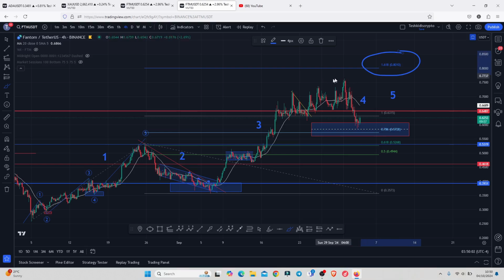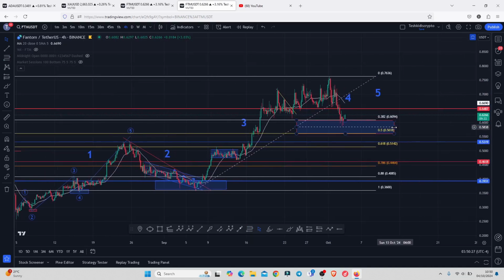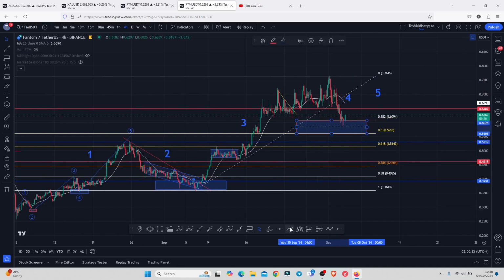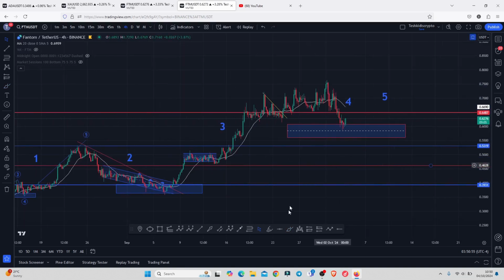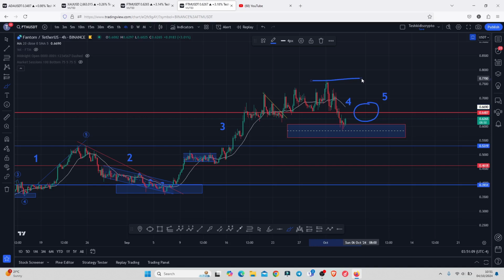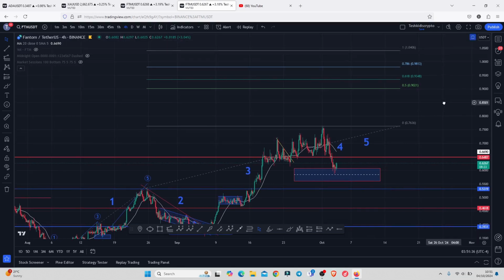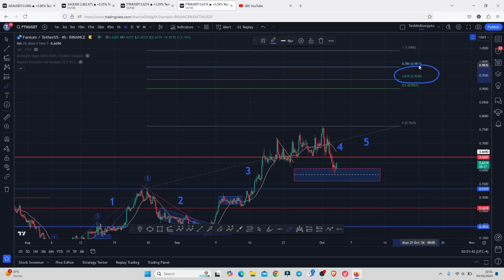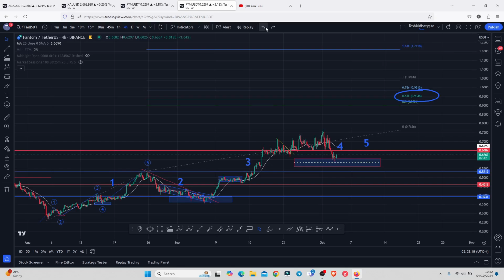🚨FANTOM (FTM) WILL NEVER SEE THESE PRICES AGAIN [NEXT TARGETS]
🚨FANTOM (FTM) WILL NEVER SEE THESE PRICES AGAIN [NEXT TARGETS]ftm